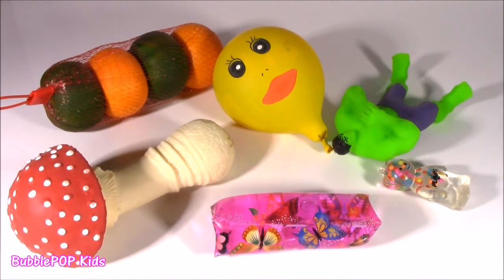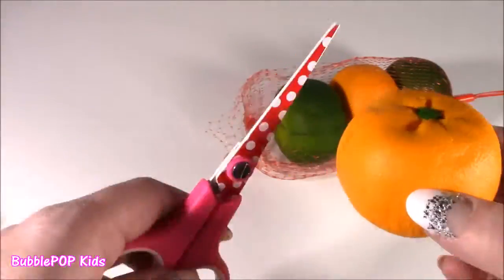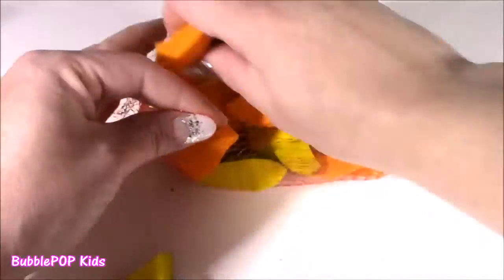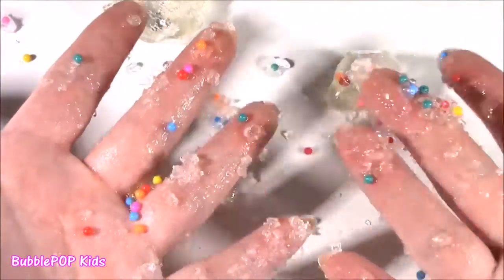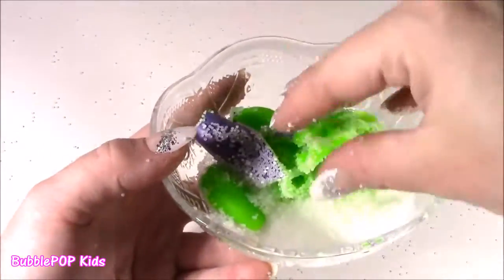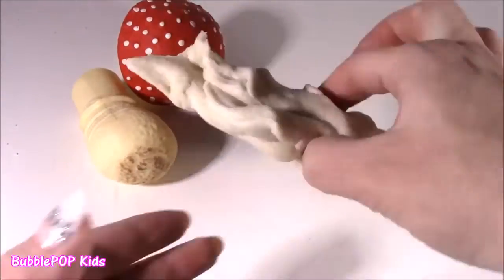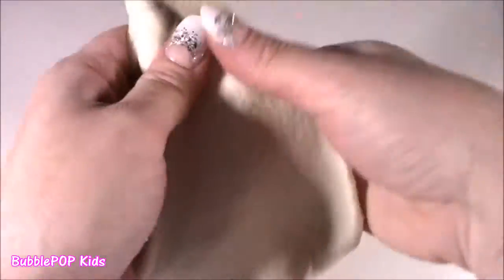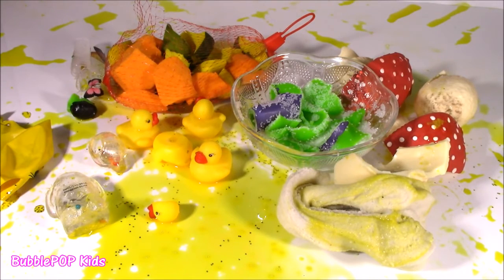Cutting OPEN Squishy JELLY BEAR! HULK! DUCKY Stress BALL! Kawaii Orange! Butterfly Water SNAKE! FUN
HI Guys!  In this video we cut open and chop new SQUISHIES!  Even a HULK Stretchy squish and a ORANGES!  Soo much FUN! Enjoy! PLEASE DO NOT TRY THIS AT HOME

UciLZrvlZPLQvOUaq7e-HPFw4ZL